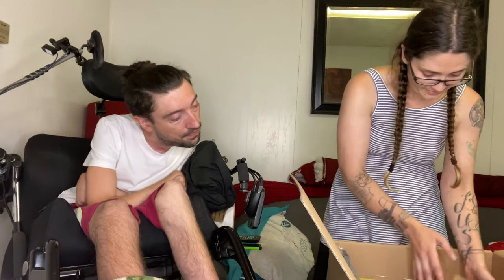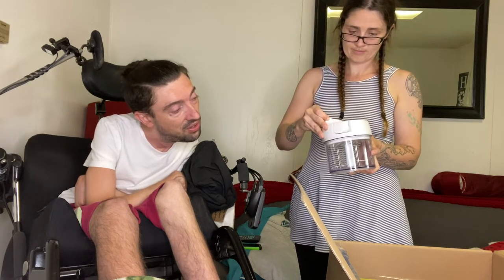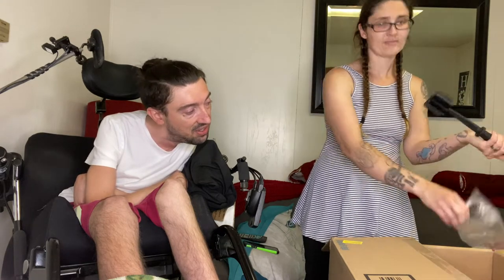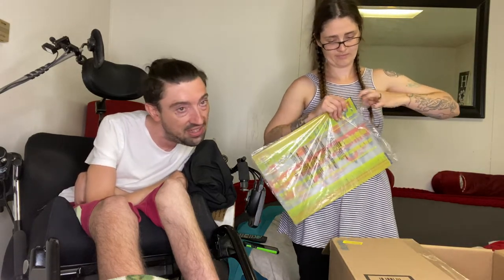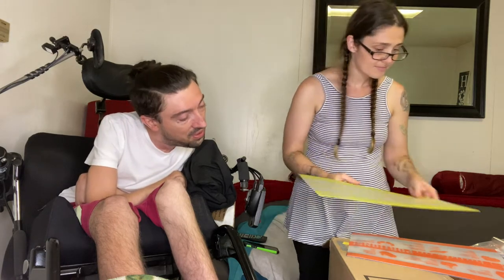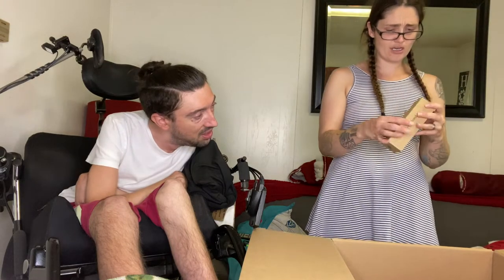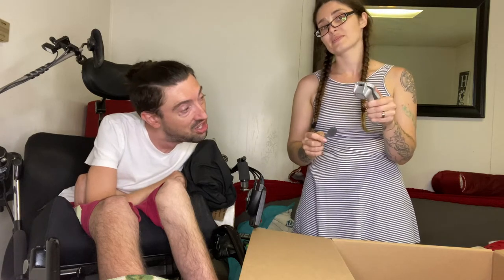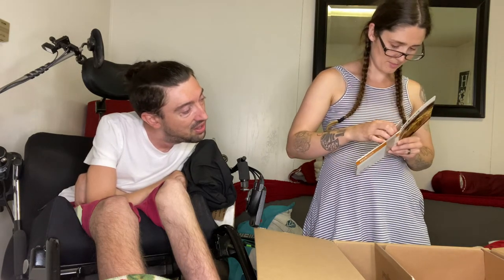Pampered Chef Unboxing My Consultant Kit 2020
In my never-ending attempt to find ways to earn income, I have decided to become a Pampered Chef consultant! So, I wanted to show you all what comes in a consultant kit. Or if you would just like to purchase products you can do so through my private shopping link.

Weiser, ID 83672

Products I use:

Amazon Wishlist: